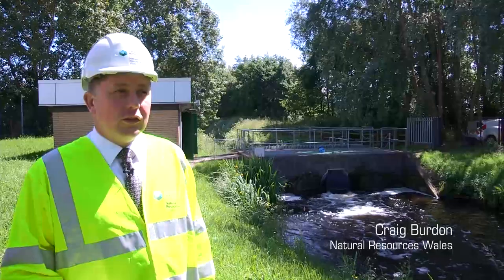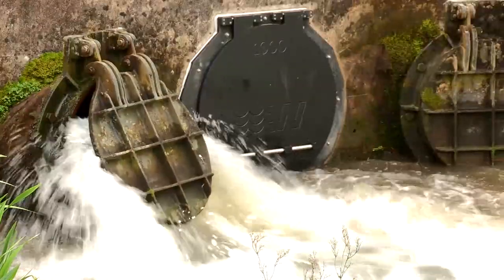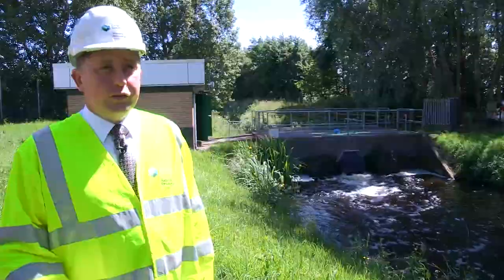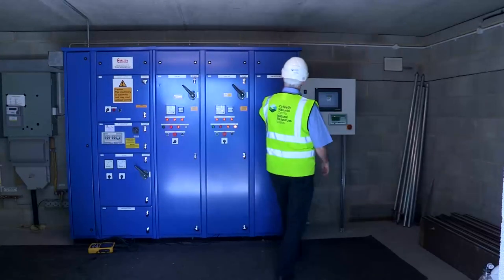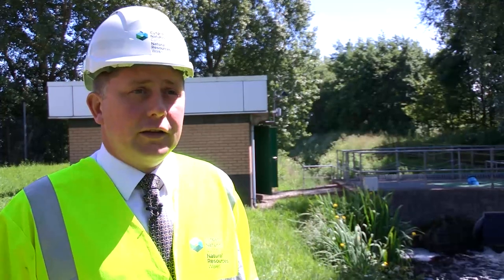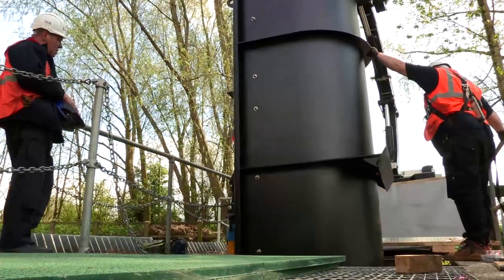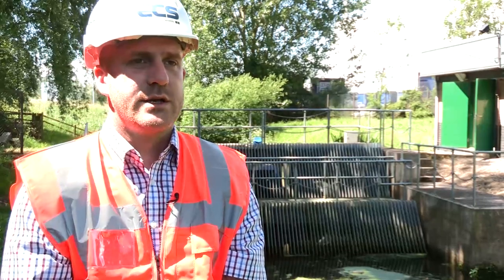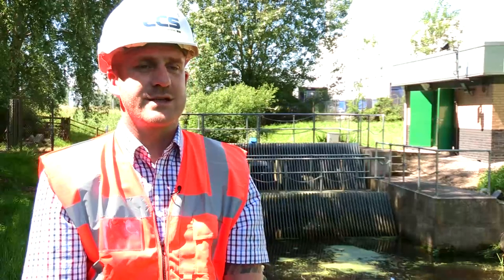Landustrie Archimedes screw pump cuts energy consumption by 44% for Welsh pumping station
Natural Resources Wales (NRW) has upgraded one of its drainage pumping stations with the introduction of a new Archimedes screw pump retrofitted alongside 2 existing axial flow submersible pumps. The project was designed and installed by ECS Engineering Services, UK supply and service agents for Landustrie, with initial energy consumption figures showing a reduction of over 40% compared to the original arrangement.